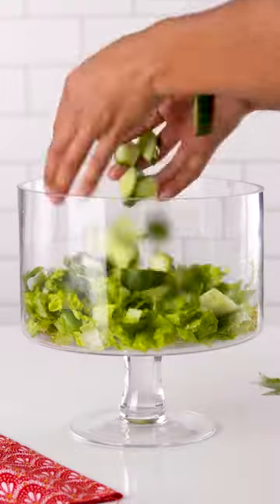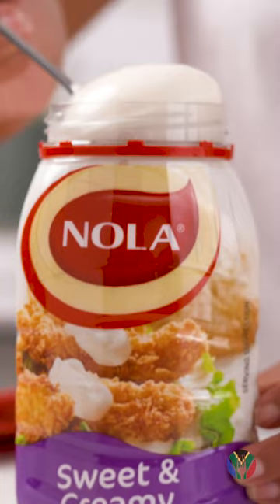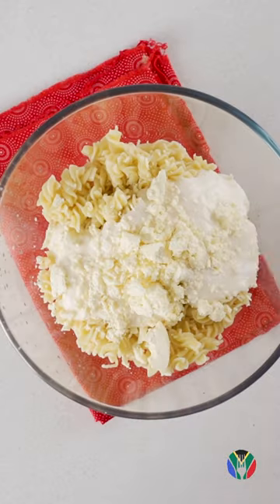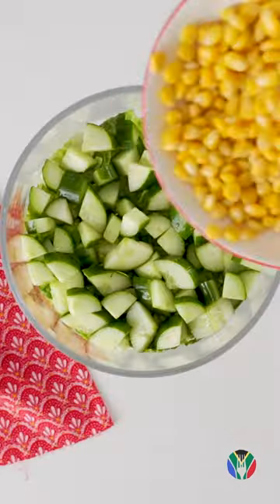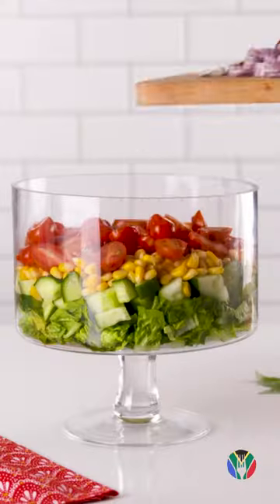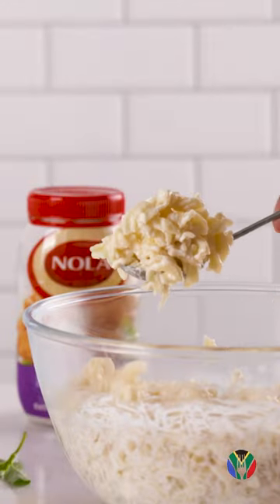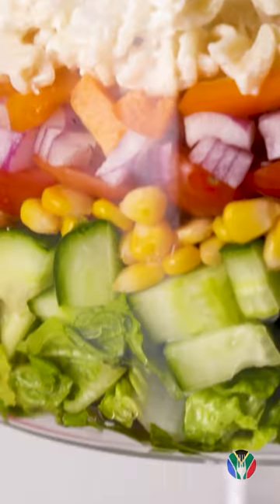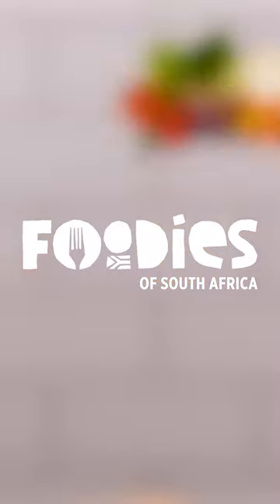Lekker Local 7-Colour Pasta Salad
What’s a braai without an epic salad? This pasta salad is not only incredibly easy to throw together, but the layers make it a beautiful dish to feature on your table at any braai👌😍

Full recipe

Serves 8
Hands-on time: 15 minutes

INGREDIENTS

2½ cups pasta screws, cooked
1¼ cup Nola Sweet & Creamy Reduced Oil Mayonnaise
1 lemon, juiced
1 (100g) feta round, crumbled
1 lettuce head
½ large cucumber
2 tins (410g each) whole kernel corn, drained
2½ cups cherry tomatoes
1 large red onion
2 orange peppers
1 pack (200g) bacon, fried and chopped

Serving suggestion:
Basil leaves
Braaied boerewors
Braaied garlic bread

METHOD

1. Add the cooked pasta to a large mixing bowl. Add the Nola Sweet & Creamy Reduced Oil Mayonnaise, lemon juice and the crumbled feta. Stir until combined and the pasta is well coated. Set aside for later use.
2. Chop the lettuce and add it to a large clear salad bowl, ensuring the lettuce covers the entire base of the bowl.
3. Chop the cucumbers into chunky triangles and layer the cucumbers on top of the lettuce.
4. Layer the drained corn over the cucumber.
5. Slice the baby tomatoes in half and layer them on top of the corn. *Chef’s Tip: Slice the tomatoes in-between two side plates!
6. Finely dice the red onion and sprinkle over the baby tomatoes.
7. De-seed and dice the peppers. Layer the peppers on top of the red onion.
8. Carefully spread the creamy pasta over the peppers.
9. Sprinkle the crispy bacon over the creamy pasta.
10. Scatter some basil leaves on top, if using. Serve the colorful pasta salad with braaied boerewors and garlic bread and ENJOY!

Join our Foodies Of SA Group on Facebook and see our recipes being made by Foodies like you all over SA 🇿🇦 And you can share your FOSA recipe creations there too 👇🏽